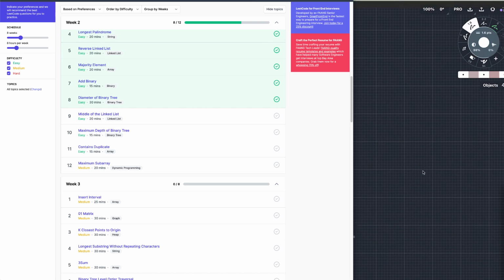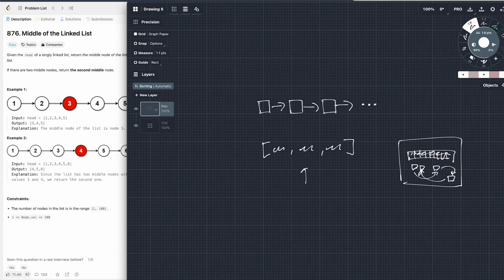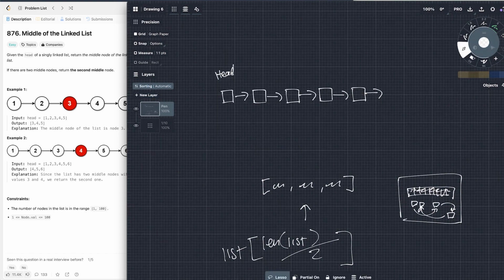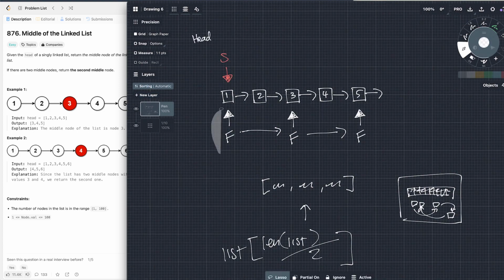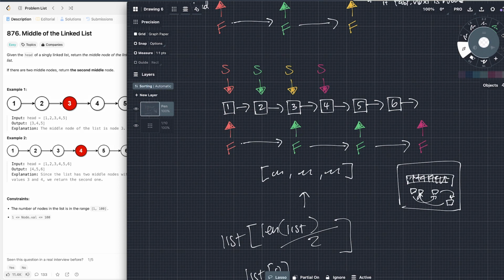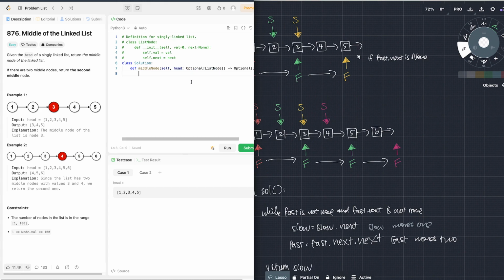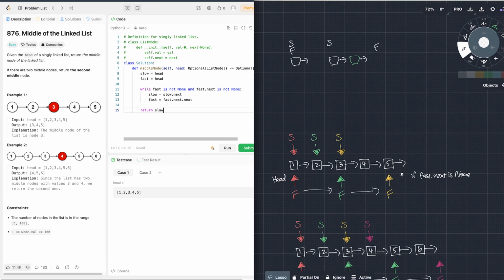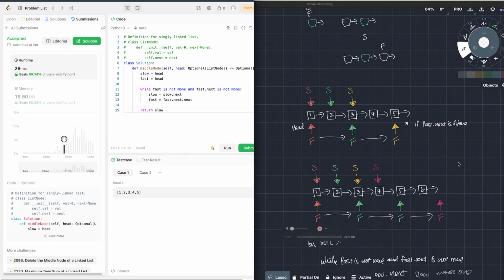Middle of Linked List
Leetcode 876